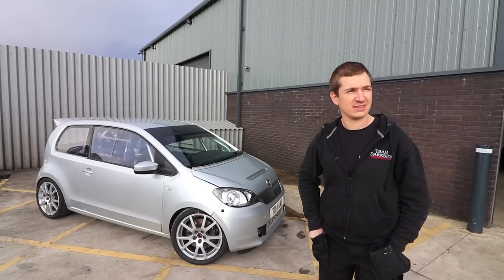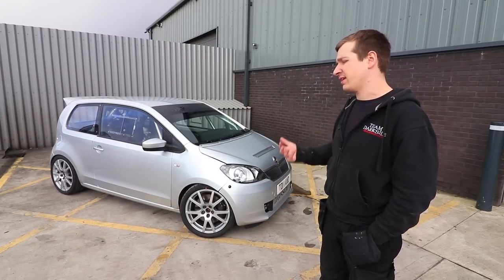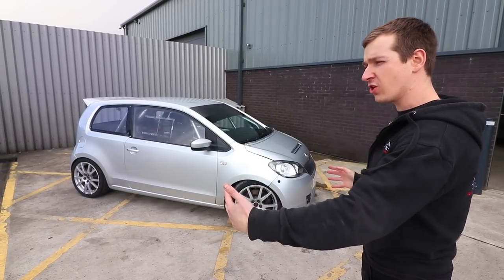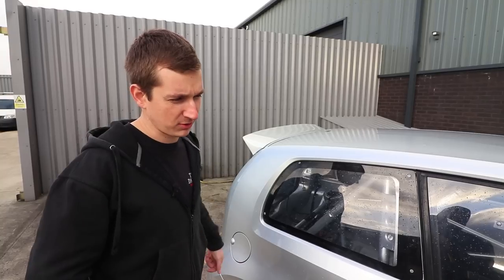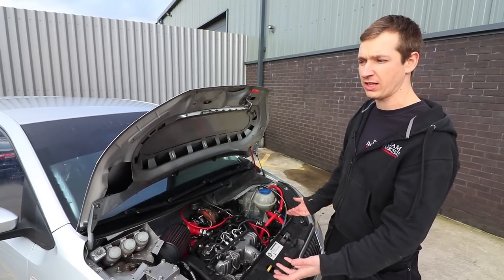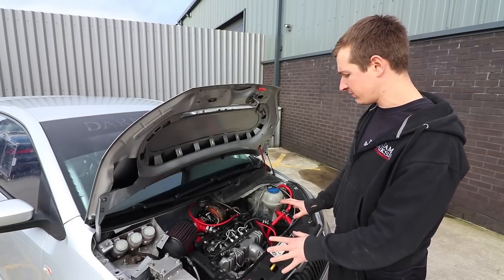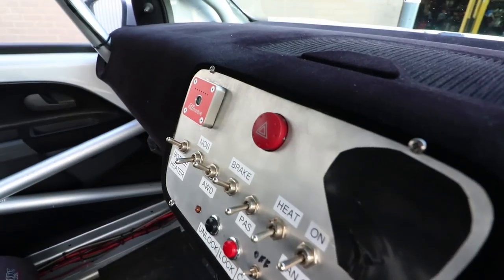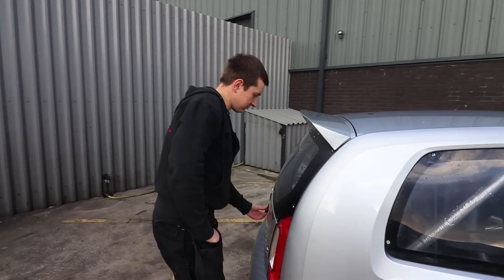2.0 TDI 360BHP AWD! SKODA CITIGO TRACK WEAPON!!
Here it is... Our 360bhp, 2.0 TDI, Common Rail, AWD, Caged Up, Track Weapon!